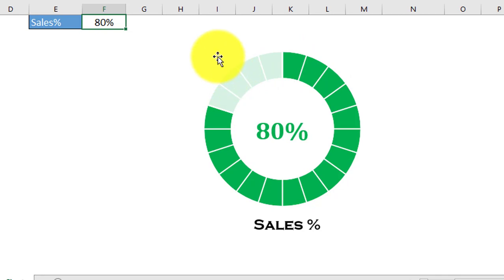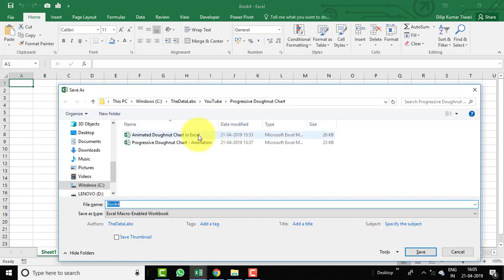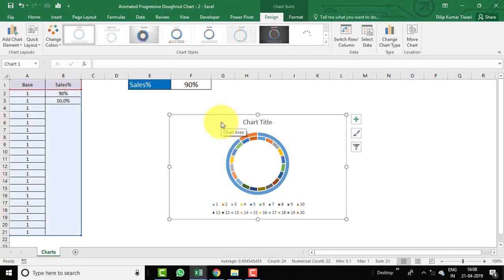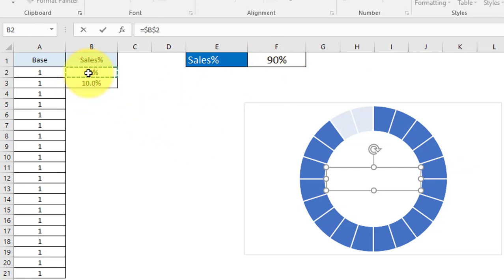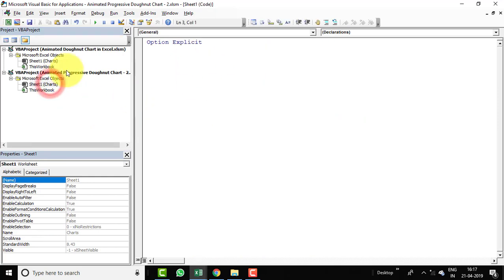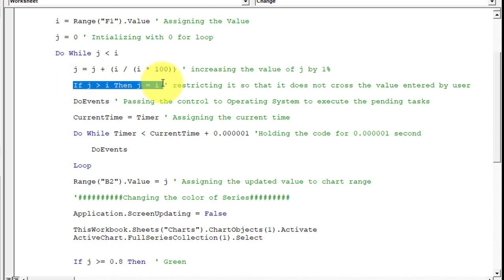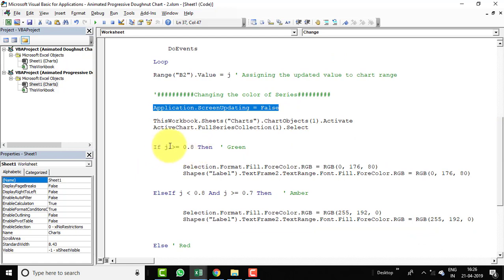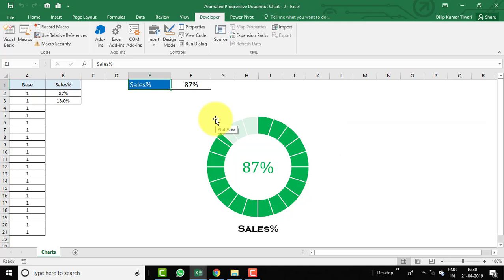Animated Progressive Doughnut Chart with Conditional Formatting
In this video, we will learn how to create Animate Progressive Doughnut Chart in Excel.

With the help of VBA and Excel chart, we can create beautiful visualization with added animation and conditional formatting. If you will add this chart in your Dashboard and Reports, then it will leave a good impact on your audience.

Please follow the below link to download the Excel file used in this video.

Please visit to our website for similar contents.